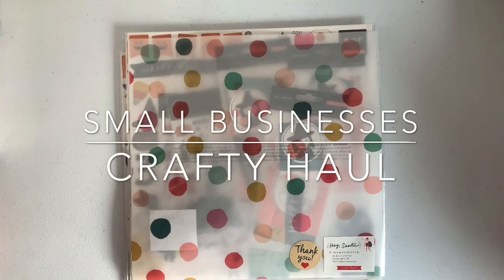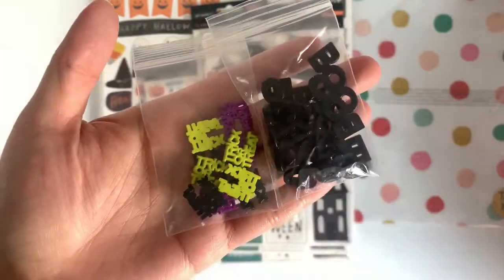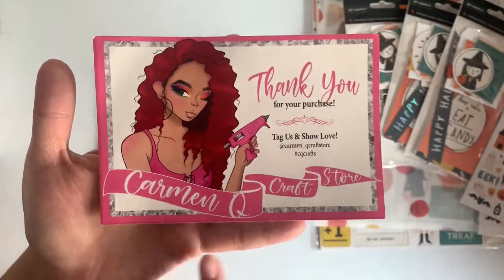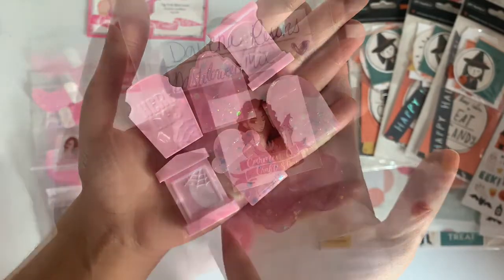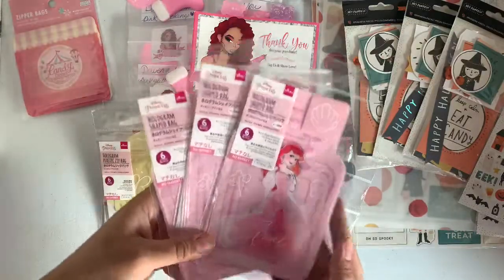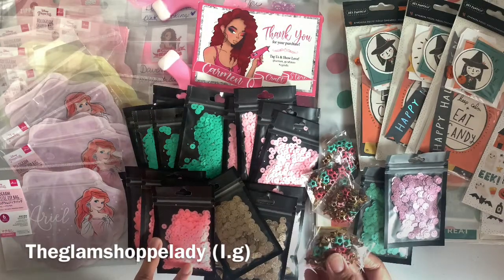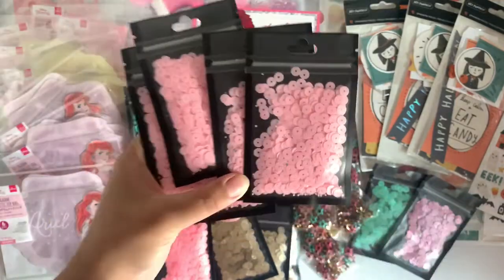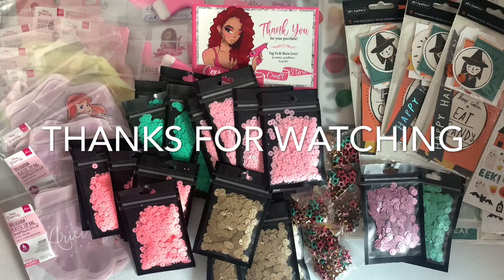Supporting small businesses crafty haul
👉🏻NOT INTENDED FOR KIDS UNDER THE AGE OF 18🙅🏻‍♀️🙅🏻‍♀️🙅🏻‍♀️

I would love for you to be part of my YouTube family ! 😘🥰💙

👉🏻Don’t forget to follow me on I.g devii_love if you haven’t already . 🙌🏻🙌🏻🙌🏻

365scrapbooking

Carmenqcraft store

Anna destash

Aurielle shop